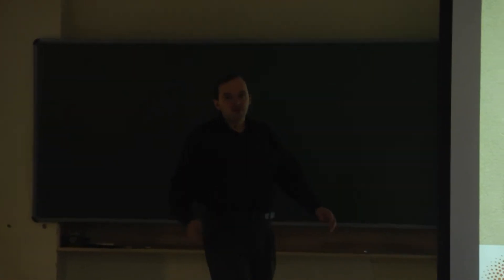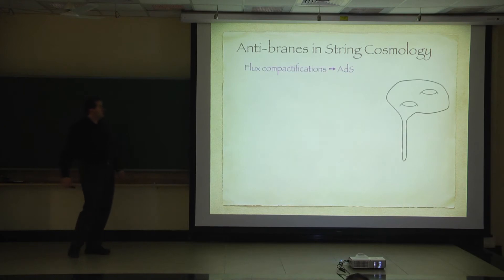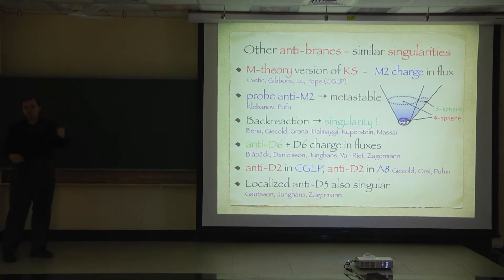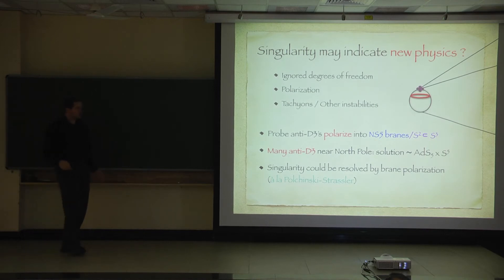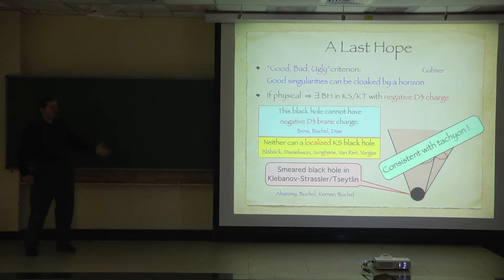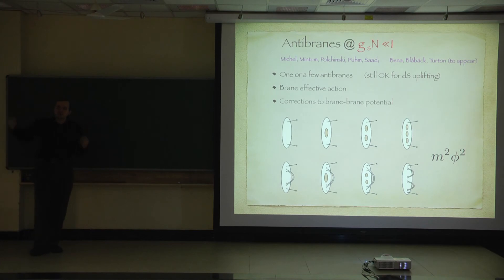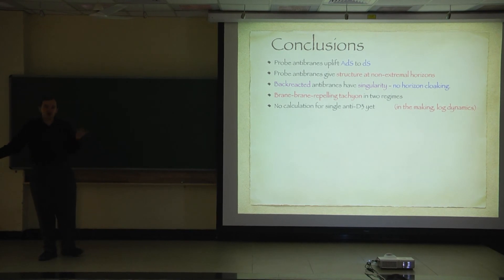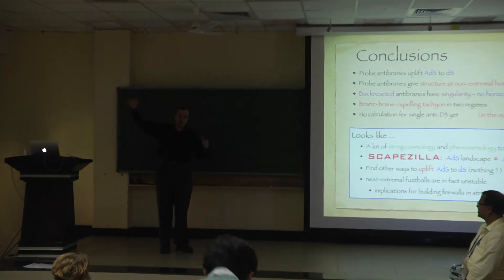Session 3 - On the Uses of Antibranes: Iosif Bena